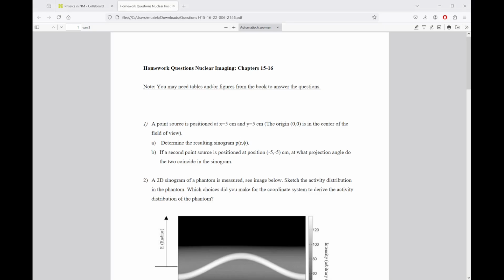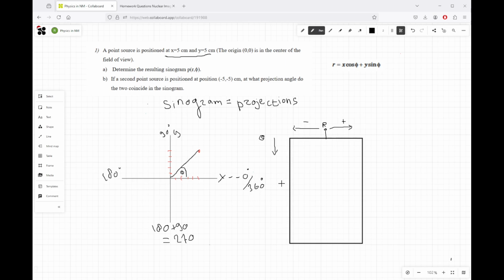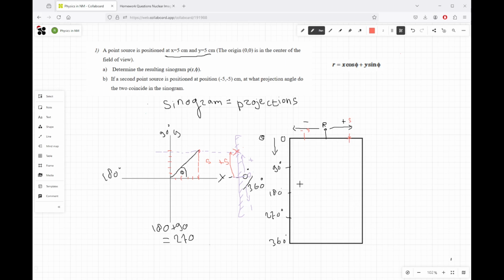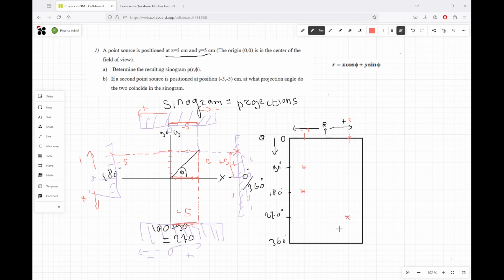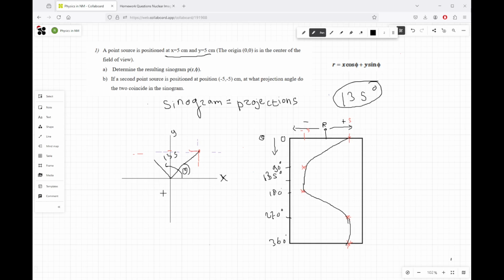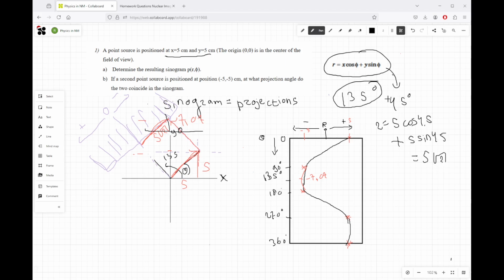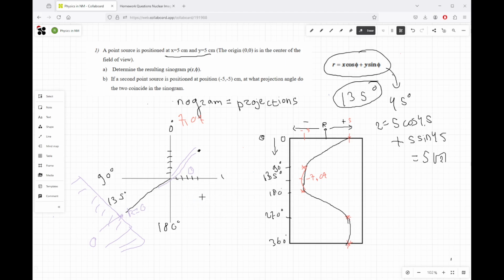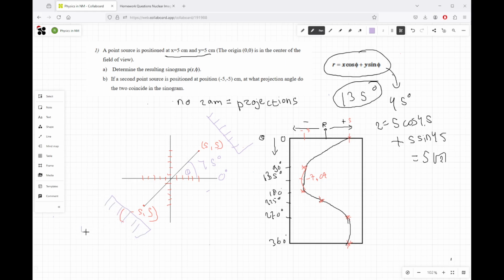Physics in Nuclear Medicine: Tutorial 4 - Q1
Explaining the process for creating a singogram when given a single point source located within an (x, y) coordinate system.